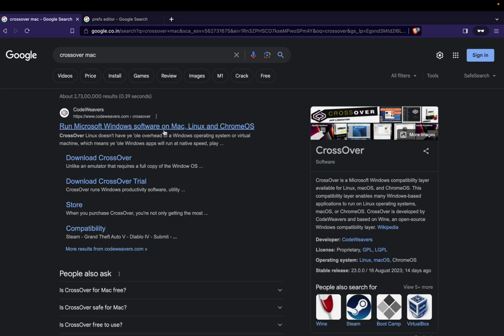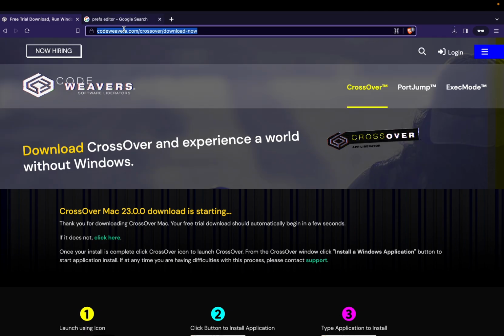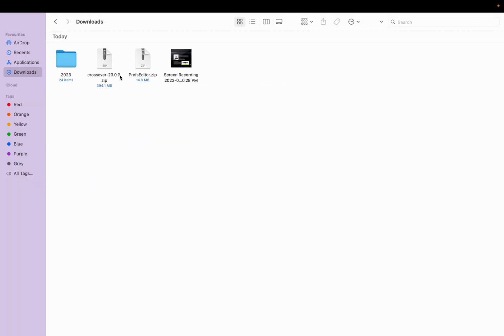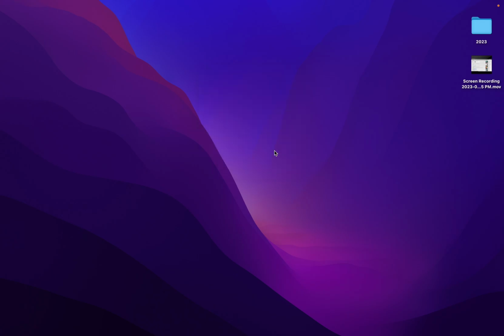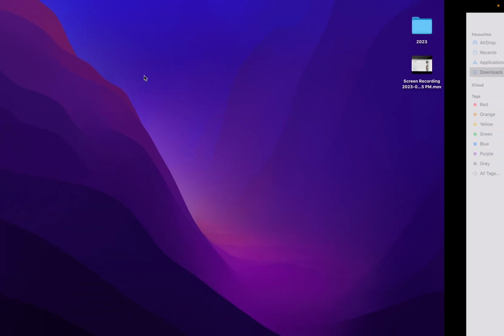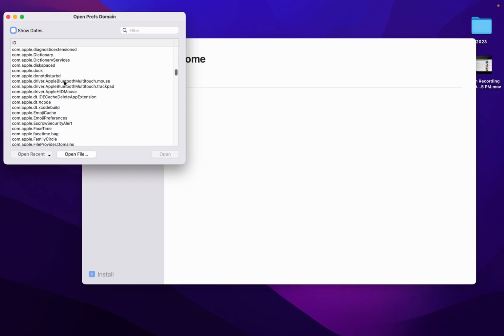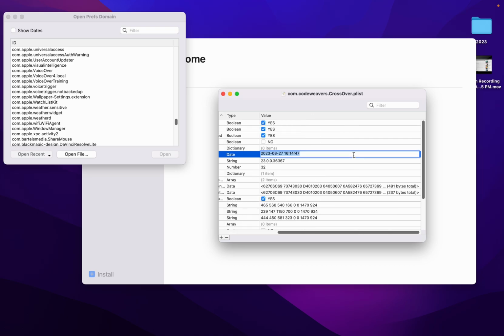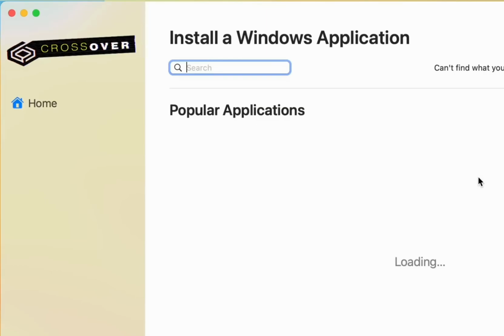crossover mac free | crossover crack | how to get crossover for mac free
🌐 Unlock the World of Crossover on Mac! 🌐

Explore the possibilities with Crossover, the ultimate solution for running Windows applications on your Mac seamlessly. Whether you're a seasoned user or just getting started, this video has everything you need to know about Crossover Mac and more. Let's dive in!

📹 **1. Crossover Mac Free**
   - Discover how to get Crossover for Mac absolutely free and start unleashing the power of Windows apps on your Mac.

📹 **2. Crossover Mac**
   - A comprehensive guide to using Crossover on your Mac. Learn how to make the most out of this powerful tool.

📹 **3. Crossover Free**
   - Explore the features of Crossover Free, providing you with a taste of Windows applications without any cost.

📹 **4. How to Get Crossover for Mac Free**
   - Step-by-step instructions on acquiring Crossover for Mac at no cost. Don't miss out on this opportunity!

📹 **5. Crossover Crack**
   - Get insights into using a Crossover crack to unlock premium features. Explore the possibilities of a fully-featured Crossover experience.

📹 **6. Crossover Mac Crack**
   - Dive into the world of Crossover with a crack designed for Mac users. Experience the full potential of Windows applications on your Mac.

📹 **7. Crossover Mac M1**
   - Learn how Crossover is optimized for the latest Mac M1 architecture, ensuring smooth performance and compatibility.

📹 **8. How to Use Crossover Mac**
   - A detailed tutorial on using Crossover for Mac. Master the art of seamlessly running Windows applications.

📹 **9. Crossover 23.7**
   - Stay up-to-date with the latest version of Crossover. Explore the enhancements and new features in Crossover 23.7.

📹 **10. Crossover 23.6**
    - Dive into the specifics of Crossover 23.6, understanding the improvements and optimizations it brings to the table.

📹 **11. How to Download Crossover for Mac Free**
    - Get a step-by-step guide on downloading Crossover for Mac without breaking the bank.

📹 **12. Crossover 23.5**
    - Explore the features and updates introduced in Crossover 23.5, enhancing your Windows application experience on Mac.

📹 **13. Crossover Cracked for Mac**
    - An in-depth guide on using a cracked version of Crossover for Mac. Unleash the full power of Windows software on your Mac.

📹 **14. Free Crossover Mac**
    - Discover the perks of using Crossover for Mac absolutely free. Experience the convenience without any cost.

📹 **15. Mac Crossover**
    - Understand the ins and outs of Crossover on Mac, making it your go-to solution for running Windows apps seamlessly.

📹 **16. MacBook Crossover**
    - Tailored for MacBook users, this tutorial covers everything you need to know about Crossover on your portable Mac device.

📹 **17. Crossover**
    - An overview of Crossover, its features, and how it bridges the gap between Mac and Windows applications.

📹 **18. Crossover Free Mac**
    - Delve into the world of Crossover for Mac without spending a dime. Experience the freedom of Windows apps on your terms.

📹 **19. Crossover Mac Games**
    - Unleash the gaming potential of your Mac with Crossover. Play Windows games seamlessly on your Mac device.

📹 **20. Crossover Mac M2**
    - Explore the compatibility and performance of Crossover on the latest Mac M2 architecture. Upgrade your Mac experience.

📹 **21. Crossover Setup**
    - A step-by-step guide on setting up Crossover on your Mac. Ensure a smooth installation for optimal performance.

📹 **22. Crossover Steam Mac**
    - Learn how to use Crossover for running Steam games on your Mac. Elevate your gaming experience with this insightful tutorial.

📹 **23. How to Extend Crossover Trial**
    - Tips and tricks on extending your Crossover trial period. Maximize your exploration of Crossover's capabilities.

📹 **24. How to Use Crossover**
    - A comprehensive guide on using Crossover for a variety of applications. Get the most out of this versatile tool.

Your journey into the world of Mac and Windows compatibility starts here. 💻🚀

crossover mac free
crossover mac
crossover free
how to get crossover for mac free
crossover crack
crossover mac crack
crossover mac m1
how to use crossover mac
crossover 23.7
crossover 23.6
how to download crossover for mac free
crossover 23.5
crossover cracked for mac
free crossover mac
mac crossover
crossover for free
mac crossover free
macbook crossover
como jugar juegos de windows en mac
crossover
crossover free mac
crossover mac games
crossover mac m2
crossover setup
crossover steam mac
free parallels desktop for mac
how to extend crossover trial
how to use crossover
mac gaming
mac os gaming